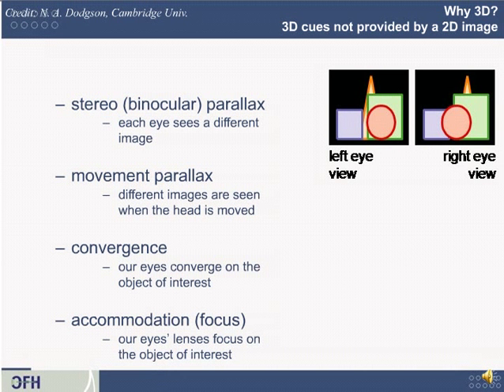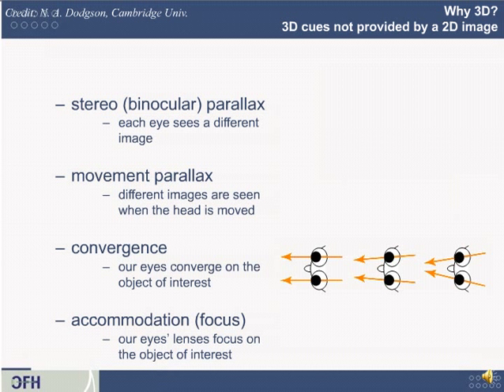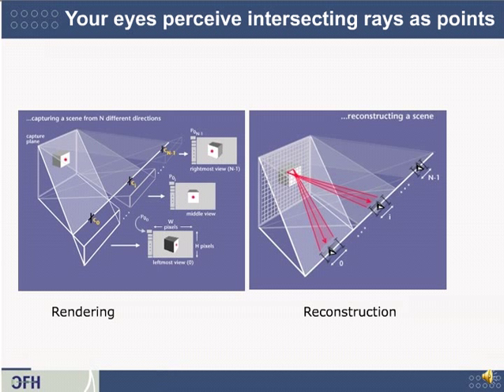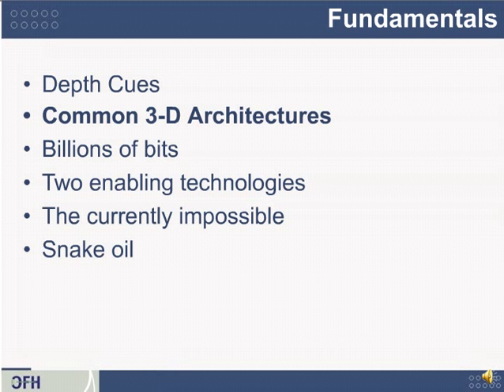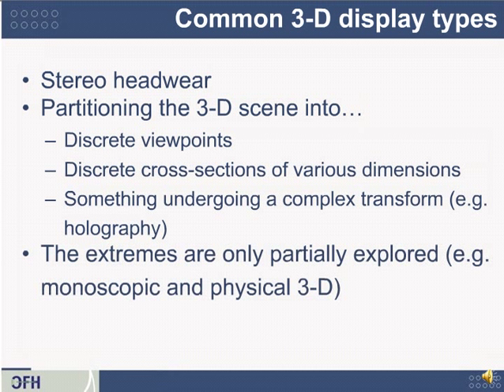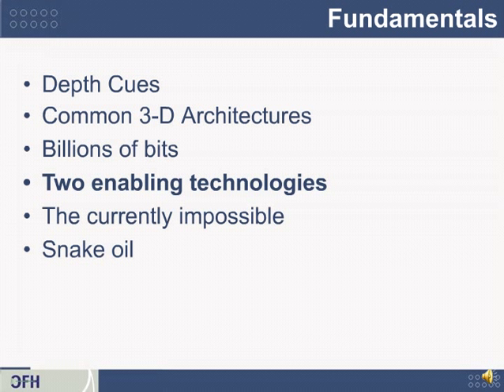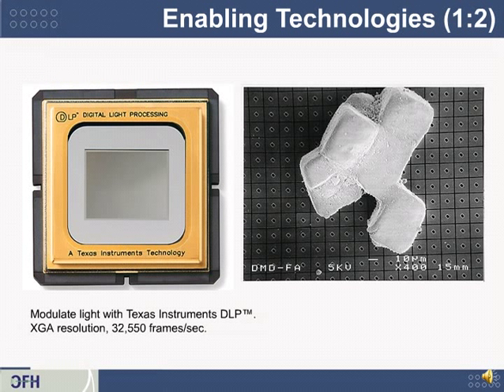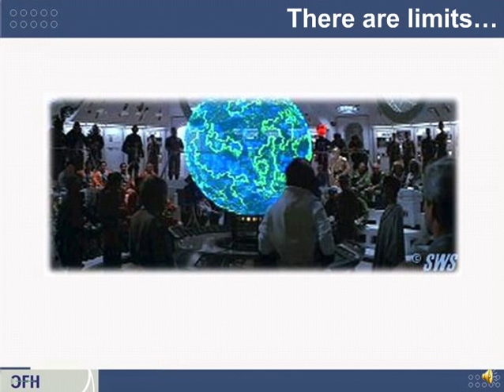class 1b of 3: autostereoscopic 3-d displays - favalora - ofh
3-D displays without the extra eyewear. Three-part course covers 3-D perception, and displays: parallax barrier, lenticular, volumetric, scanned / lightfield, holography. From Optics for Hire. Instructor: Gregg Favalora